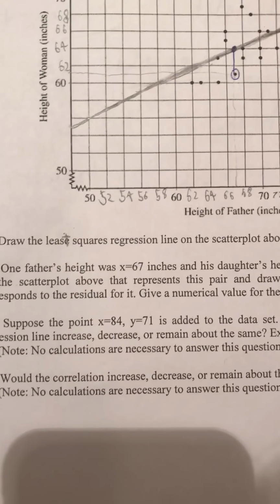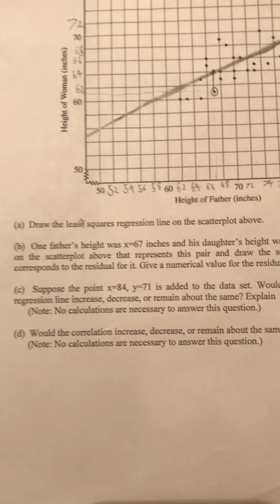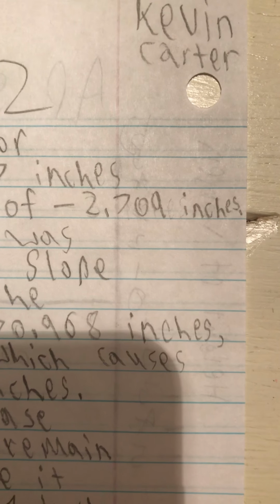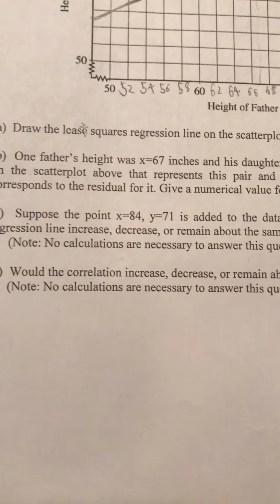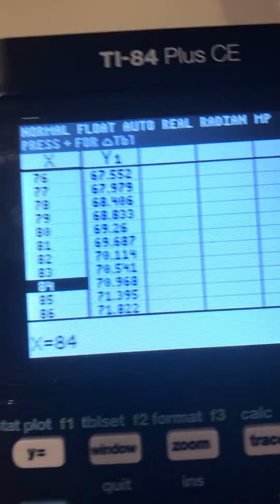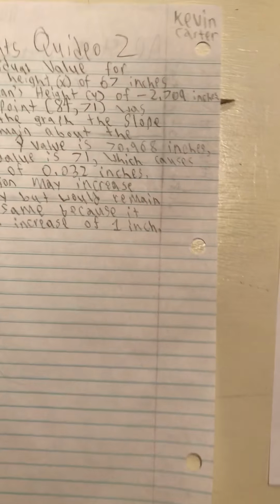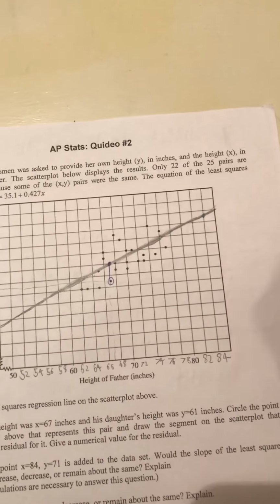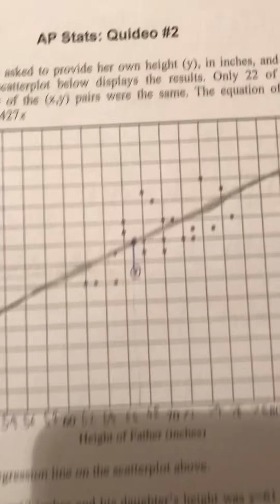AP Stats Quideo 2